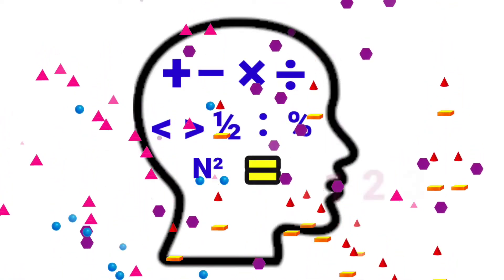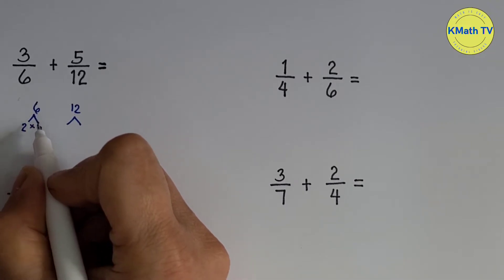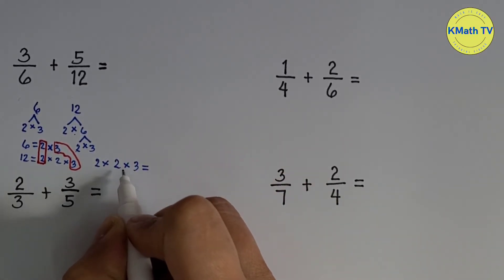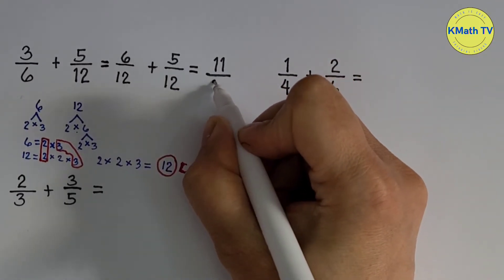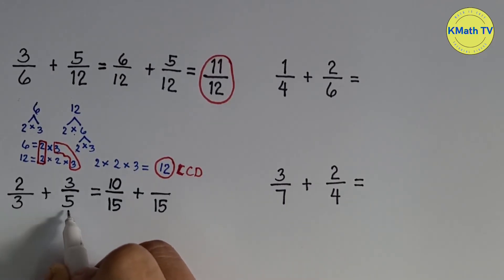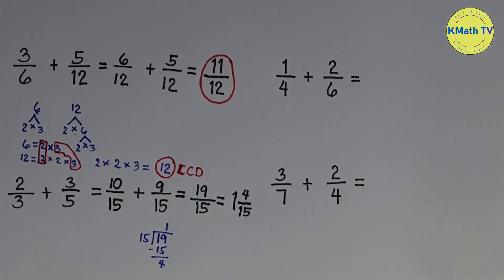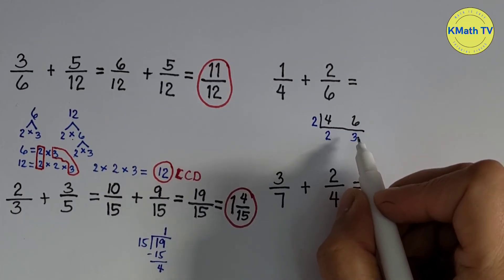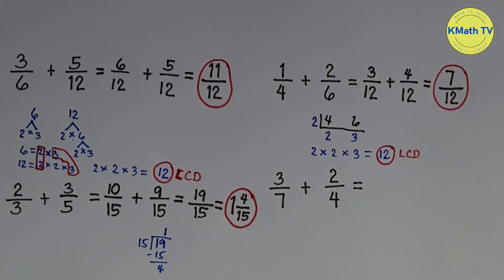How to Add Dissimilar Fractions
In this video I'll show to you how to add dissimilar fractions step by step.

Dissimilar Fractions are set of fractions with different denominators.
Steps  in Adding dissimilar fractions:
1. Get the Least Common Denominator or LCD.
2. Find the equivalent fractions using the LCD.
3. Add the numerators and copy the LCD
4. Reduce the answer to lowest term if possible.

how to add dissimilar fractions using butterfly method
how to add dissimilar fractions step by step
how to add fractions with unlike denominators
how to add fractions with different denominators
adding dissimilar fractions
adding dissimilar fractions grade 4
adding dissimilar fractions Examples
adding dissimilar fraction grade 5
adding dissimilar fraction grade 6
addition of dissimilar fractions
addition of dissimilar fractions grade 4
addition of dissimilar fractions tagalog
Dissimilar Fractions grade 6
Dissimilar Fractions Examples
dissimilar fractions grade 6 tagalog
Dissimilar Fractions to Similar fractions
Dissimilar Fractions
how to get the lcd of dissimilar fractions
how to add fractions
how to add similar fractions
how to add like fractions
how to add fractions with like denominators
how to add fractions with the same denominators
how to add fractions with same denominators
how to add similar fractions grade 6
how to add similar fractions and mixed numbers
how to add similar and dissimilar fractions
how to add similar fractions with whole numbers
how to add similar fractions step by step
how to solve similar fractions
how to solve similar fraction addition
how to find similar fraction
similar fractions grade 3
similar fractions grade 4
similar fractions grade 5
similar fractions grade 6
adding fractions
adding fractions with like denominators
adding fractions with same denominators
adding similar fractions grade 4
adding similar fractions grade 6
adding similar fractions with regrouping
adding similar fractions tagalog
adding similar fractions song
add similar fractions examples
addition of similar fractions
addition of similar fractions grade 4
addition of similar fractions examples
addition of similar fractions grade 5
addition of similar fractions problem solving
addition of similar fractions and mixed numbers
addition of similar mixed fractions
addition of similar fractions word problems with answers
adding fractions
solving addition of similar fractions
adding dissimilar fractions math antics
adding dissimilar fractions tagalog
adding dissimilar fractions math antics tagalog